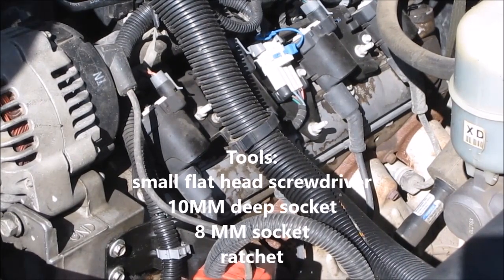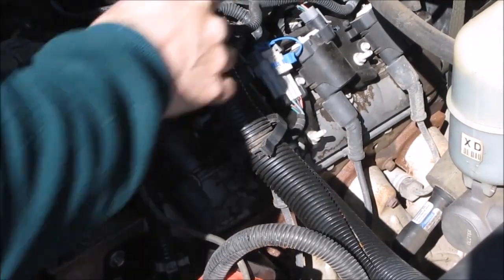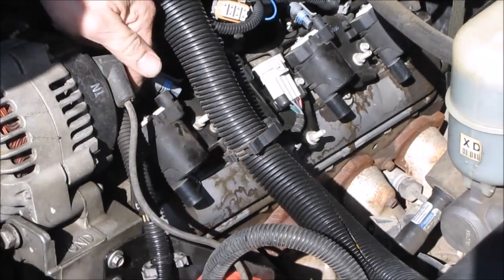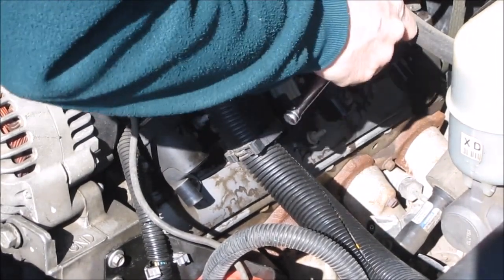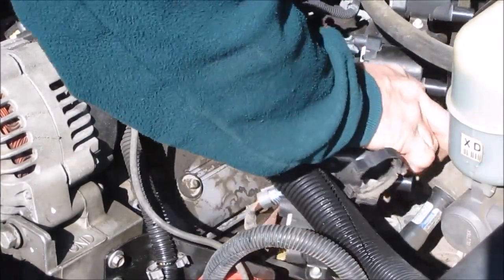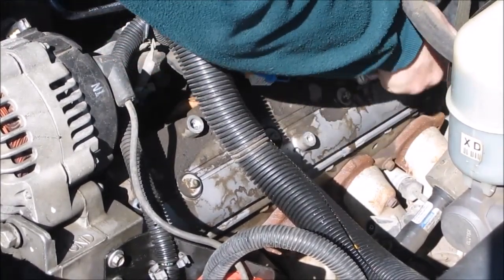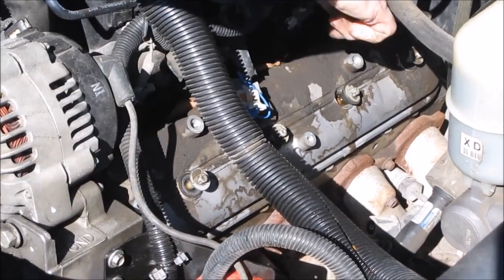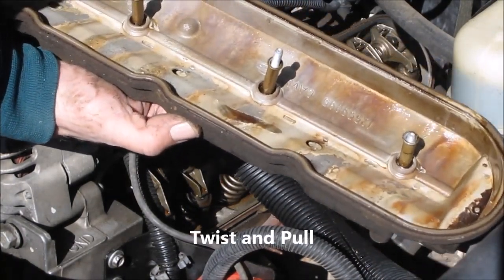GM Vortec Valve cover removal instructions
Steps to remove the valve cover off a Chevy/GMC 4.8L/5.3L Vortec engine.  The passenger side is the same procedure except the number of wire clips may be different and there is a bracket to remove which supports the heater hoses. Remove the nut to remove the bracket.  Then remove the stud for the coil pack.